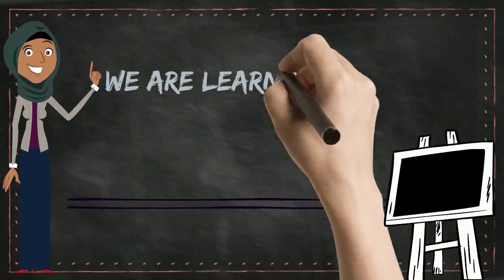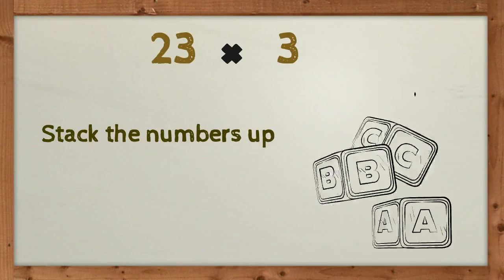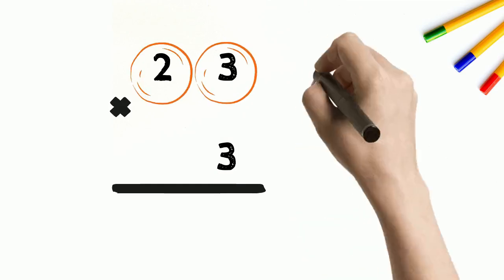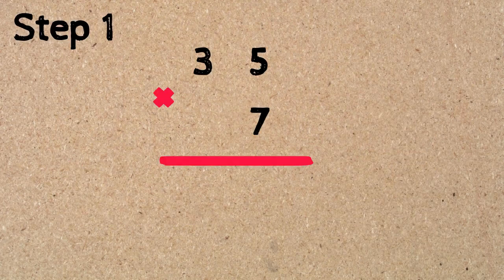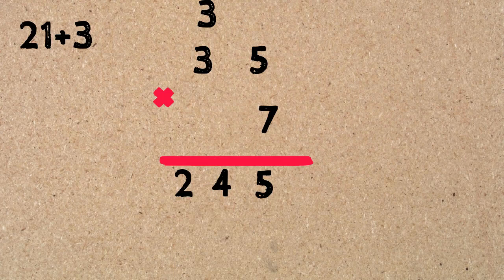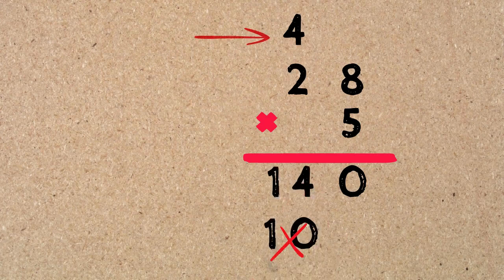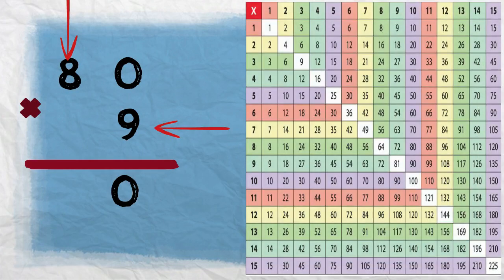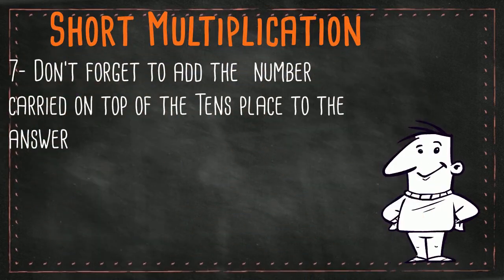Short Multiplication 2 by 1 for kids